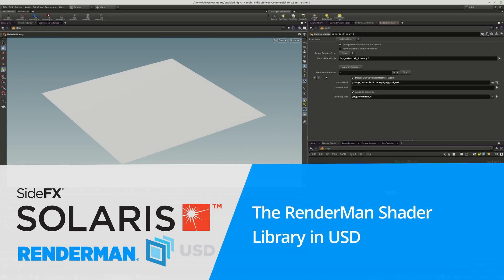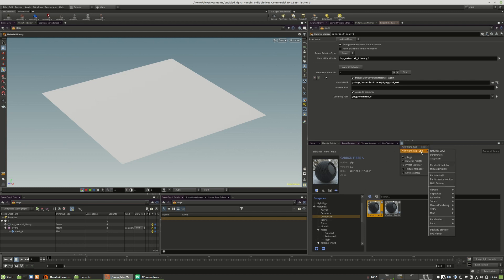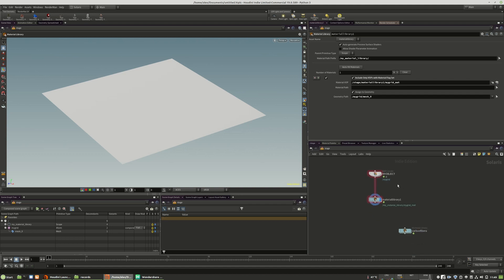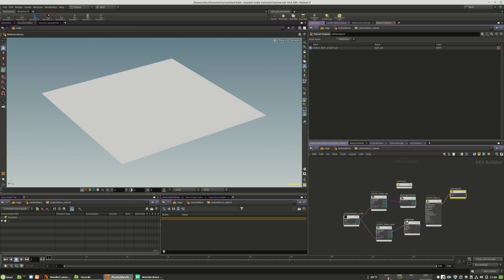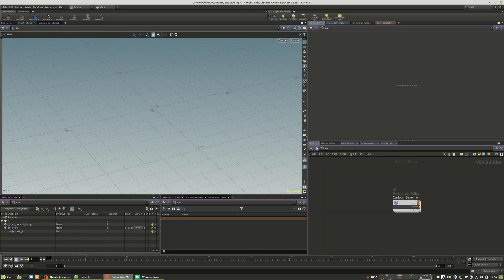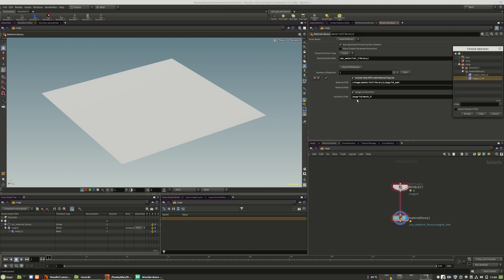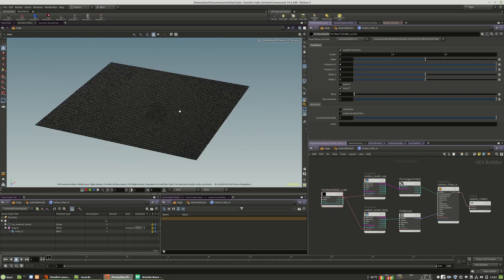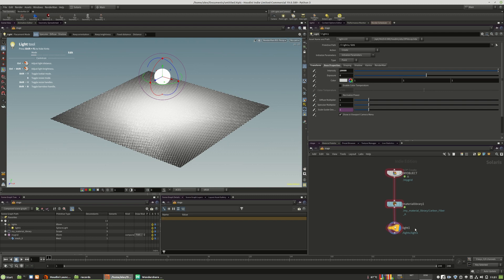Houdini/Solaris, USD & RenderMan for Beginners #7 | RenderMan shader library in USD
Learn how to use the Preset Material Library that ships with Pixar's RenderMan and how you can avoid problems between USD and the RenderMan Library.

Workshop Series: Houdini/Solaris, USD & RenderMan for Beginners

The main purpose of this workshop is to show and teach how easy it can be to use Houdini Solaris and the USD pipeline. It is mainly designed for beginners and experienced Houdini artists who still have fear about using the USD pipeline. It consists of two major parts. The first section - the so-called Quicktakes are designed to cover the basics and the most important aspects of the USD workflow inside of Houdini. The second section has the purpose to demonstrate how you can build a countryside/farm scenario from scratch with all the tools that Houdini and this workshop provides. The workshop will also share a big amount of assets designed to be used in this workshop. All assets are textured and shaded for Pixar’s RenderMan which is also the engine that we will use throughout the entire course.
This workshop was designed for use with Houdini 19.0.589 and RenderMan 24.